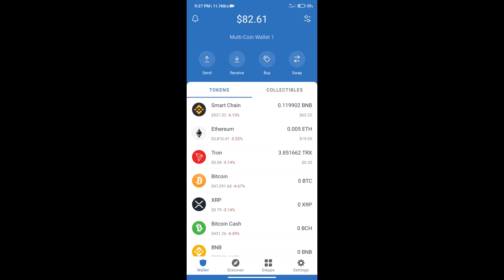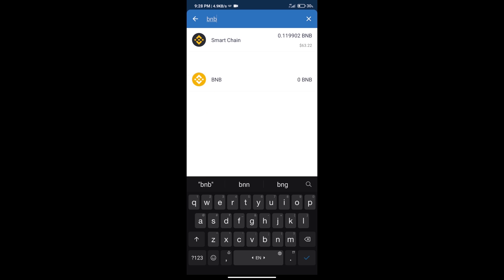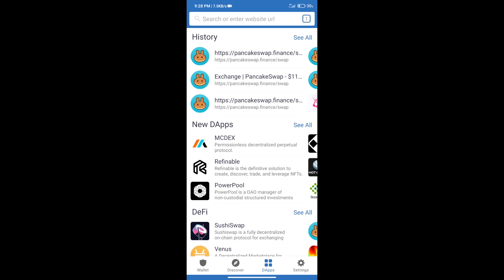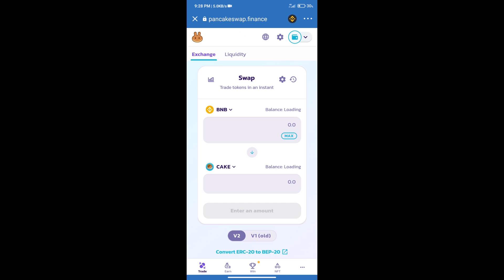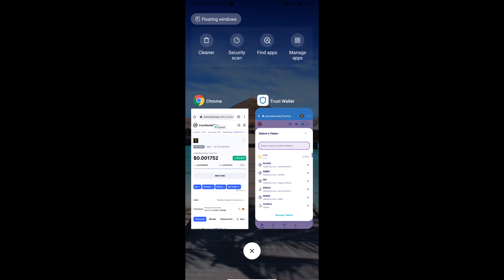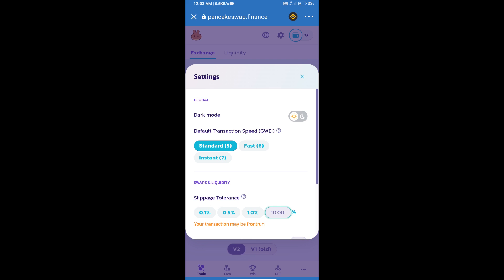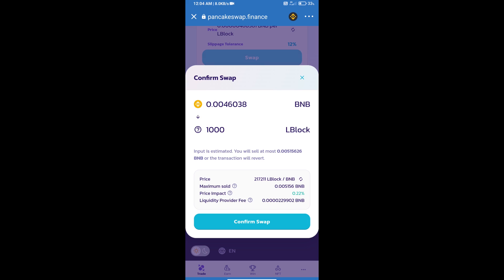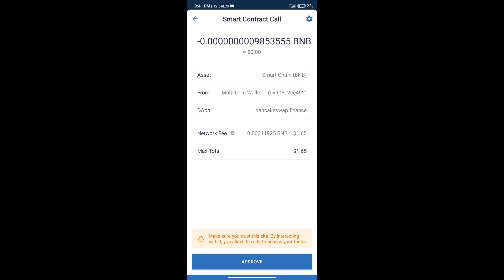How to Buy Lucky Block Token (LBLOCK) Using PancakeSwap On Trust Wallet OR MetaMask Wallet